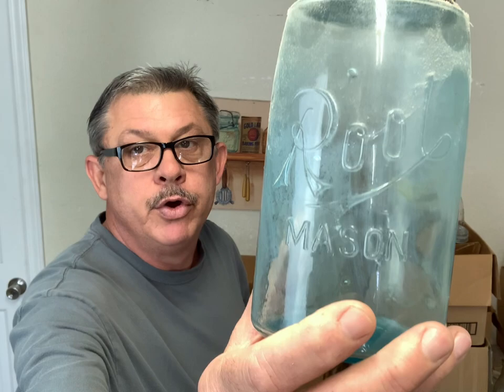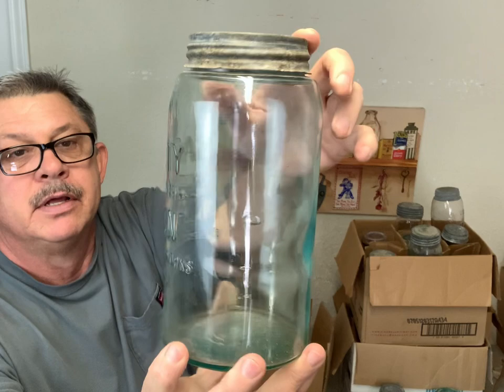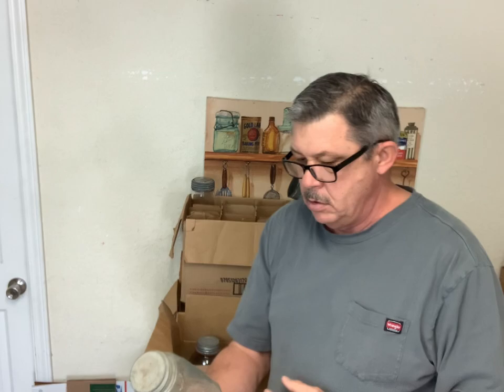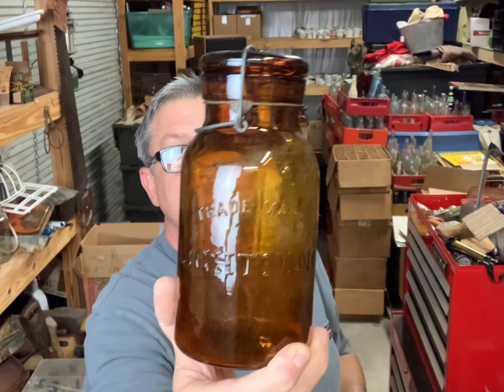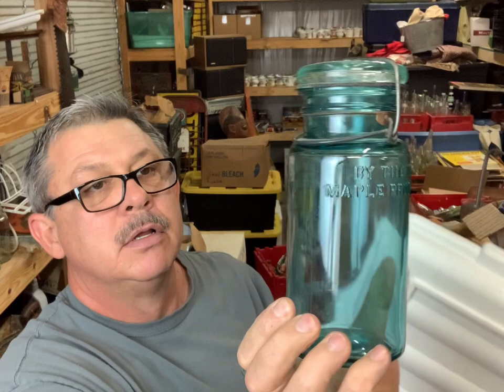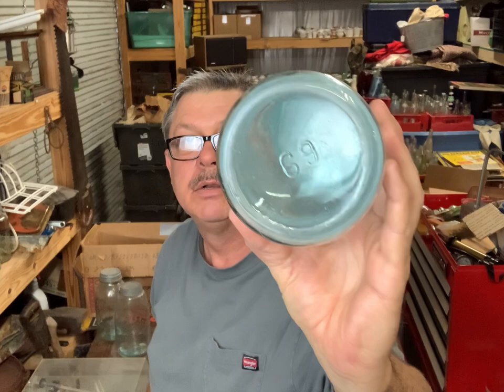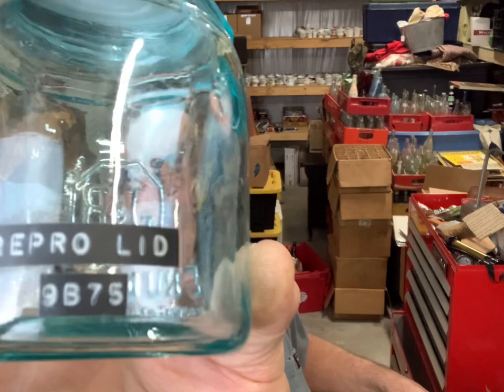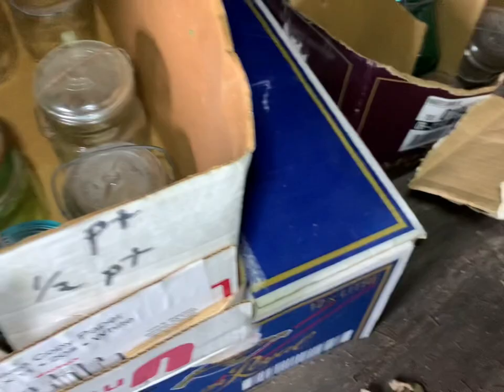I Bought Another Antique Jar Collection to sell on eBay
I bought a antique fruit jar collection to resell on eBay

I love shopping treasure hunting  at thrift shops yard sales goodwill antique malls flea markets for bottles vintage primitive items to sell on eBay and  make a living on line from home., this is my fruit jar video,

My ebay store